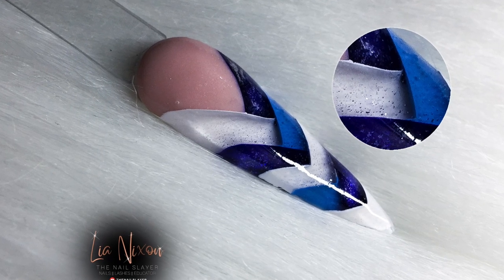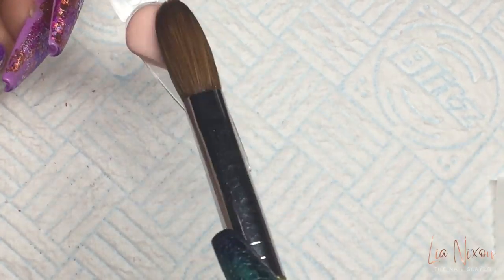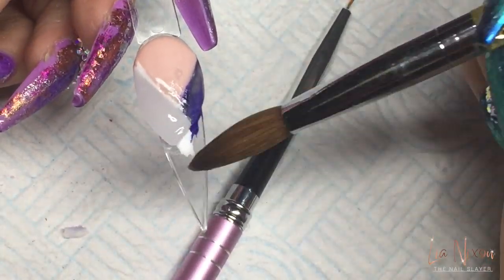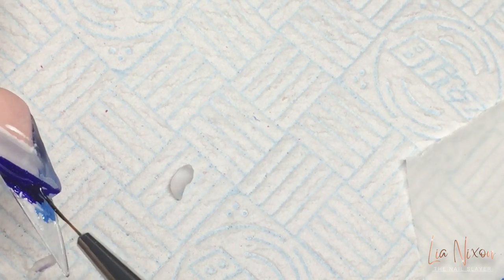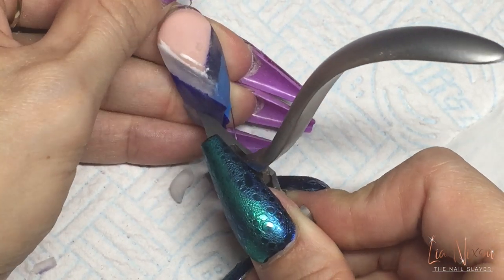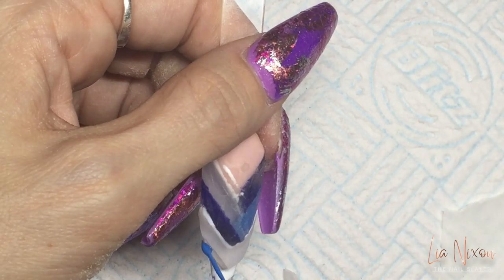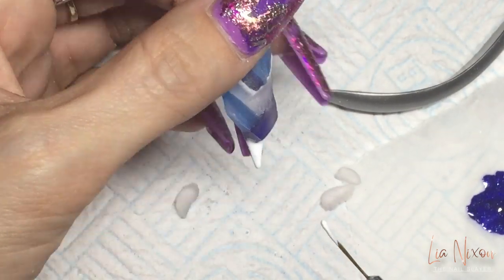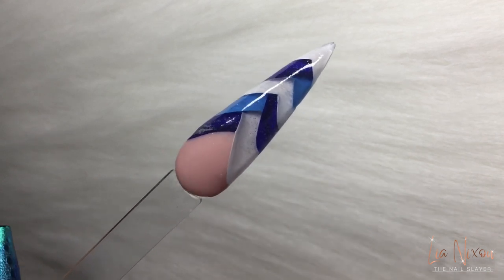💥3D FRENCH BRAID TUTORIAL | LATEST TREND | ACRYLIC & GEL POLISH | GLITTERAMA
3d French braid, my first attempt. I was eager to see if I could create a braided colour block design using the new trending 3d french technique. Pretty happy with the results! Let me know what you think!
If you have any requests you’d like to see, pop them in the comments below, and I’ll add them to my to-do list.

-Monomer
-Clear
-Ballet Shoes

💥💥💥💥SOCIAL MEDIA💥💥💥💥

USE GLITTERAMA OR WANT TO TRY IT OUT? JOIN US ON FB!